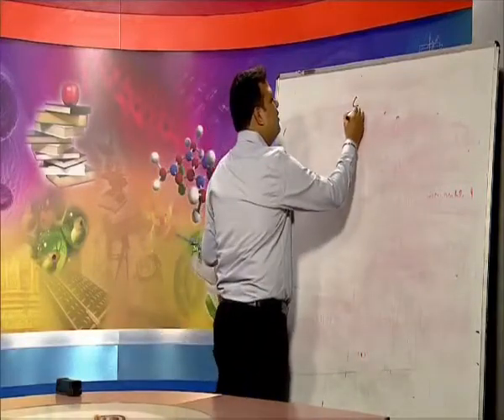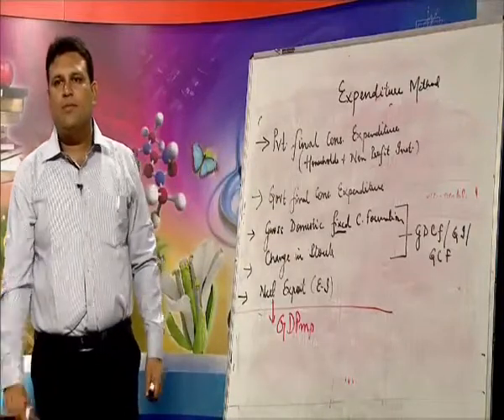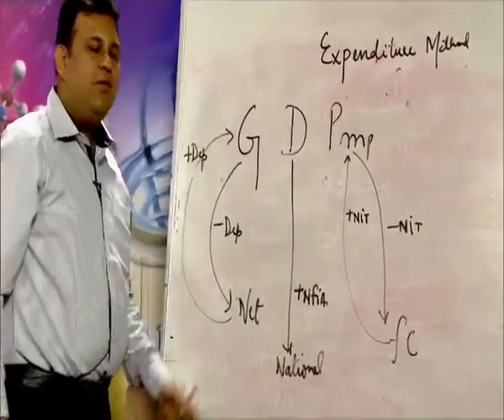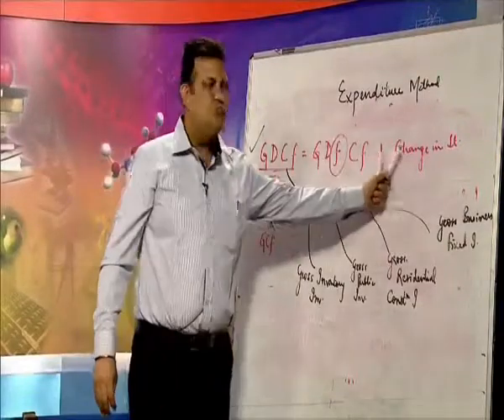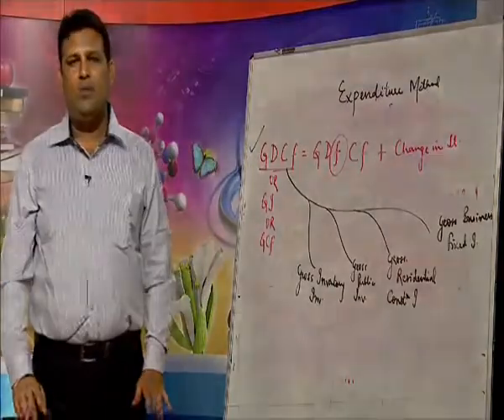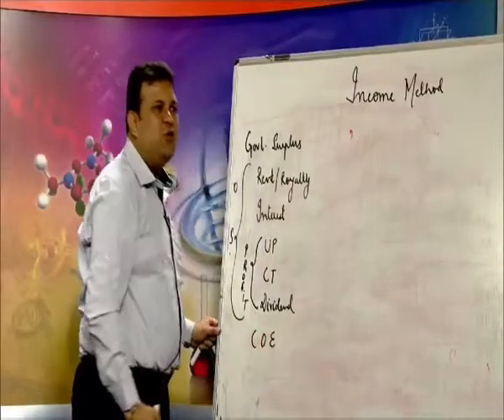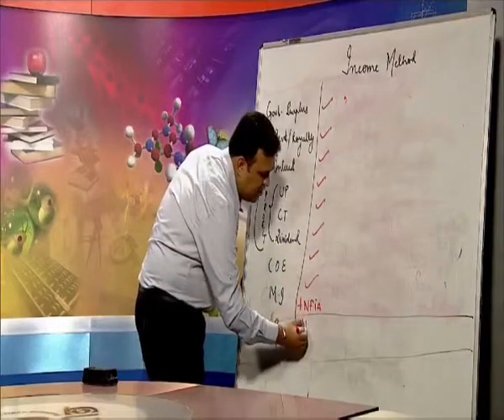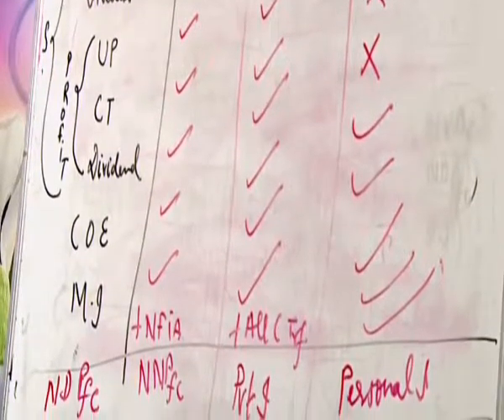Expenditure Method Calculation of National Income(Sr. Sec)